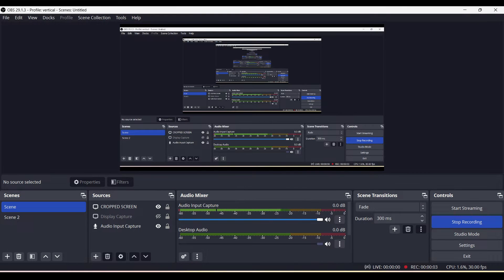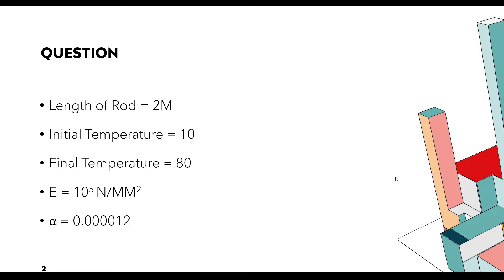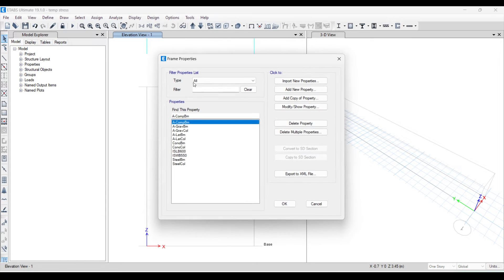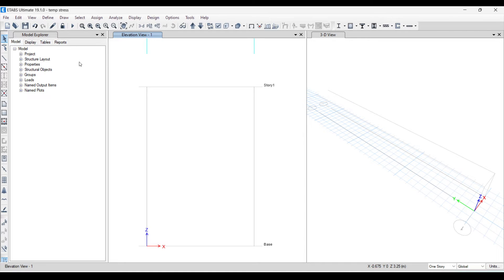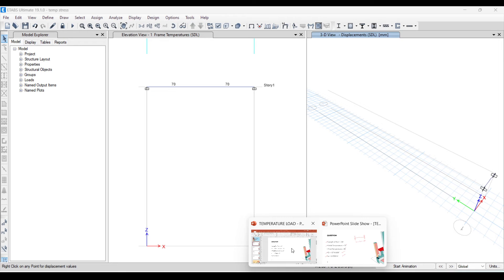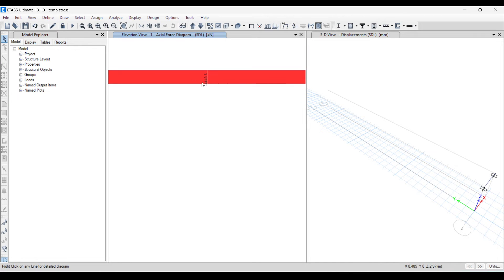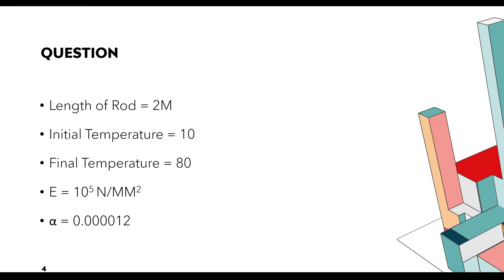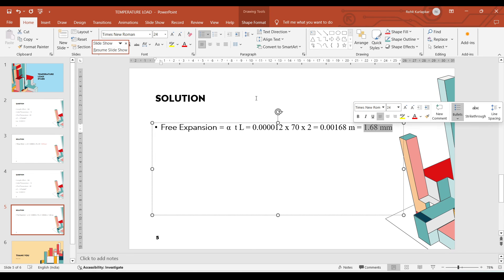Temperature load in etabs | thermal analysis of beam | etabs modeling | free expansion of rod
You will learn how to apply temperature load and how to check thermal stresses and free expansion of beam.